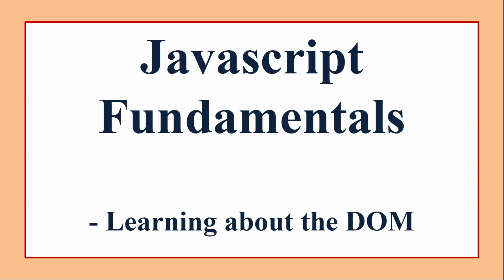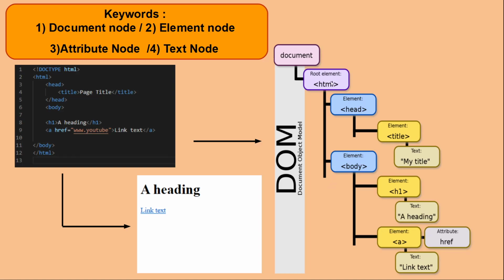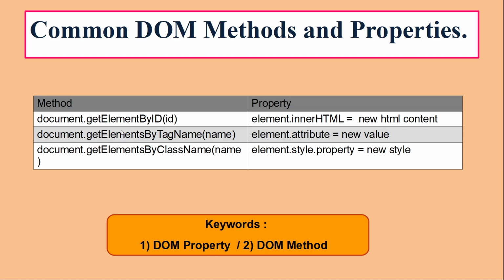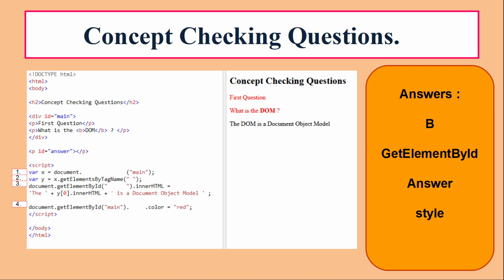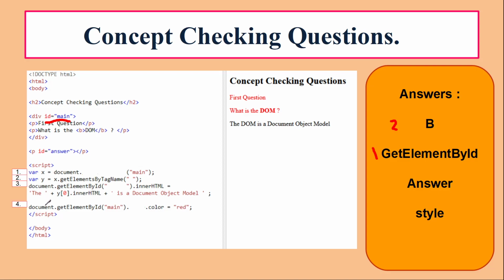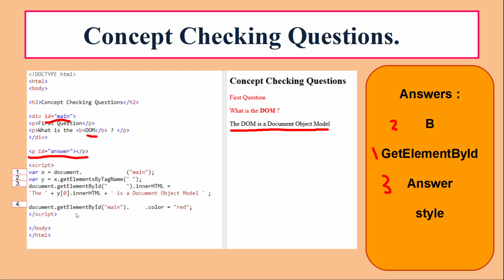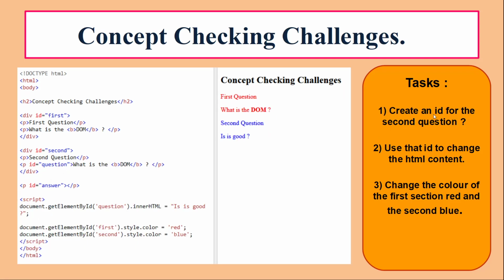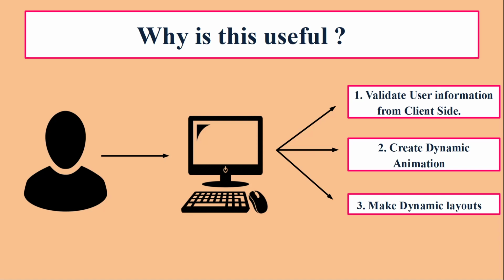Javascript Fundamentals - Learning about the DOM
In this video, we use examples to show how Javascript get information from the HTML document using DOM's Methods and properties.